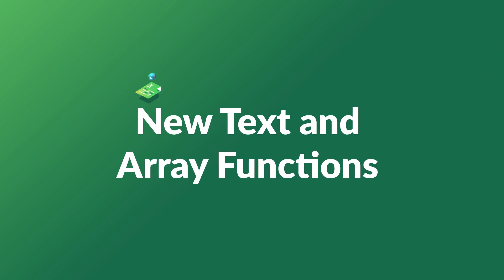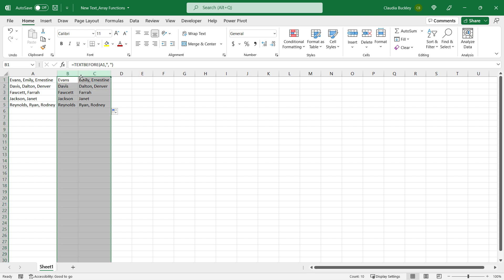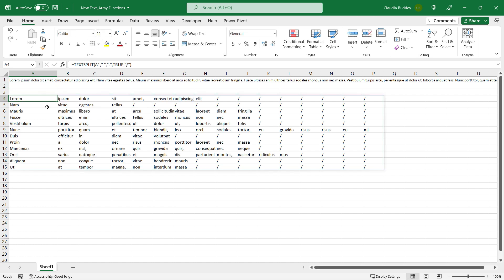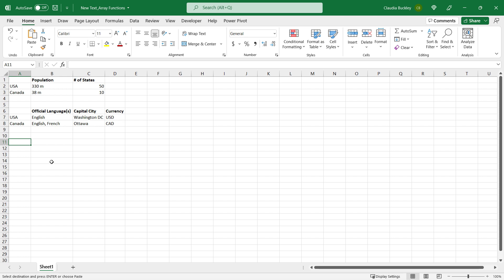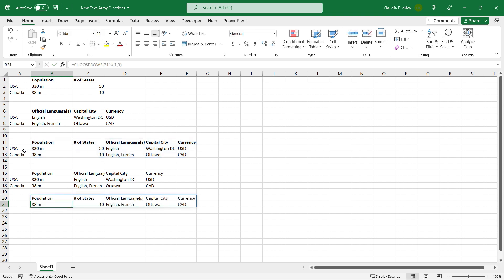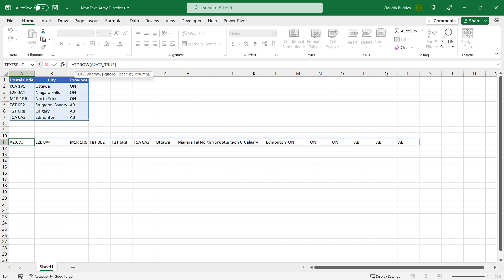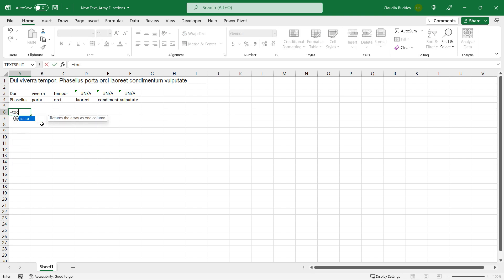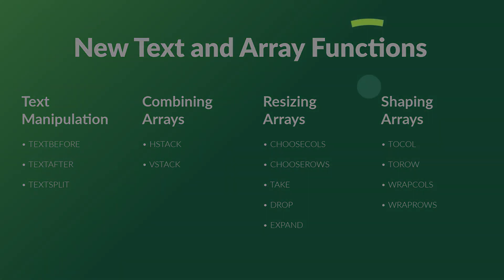14 Dynamic Array Excel Functions That Will Make Your Life Easier!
These 14 game-changing Excel functions will replace some complex formula nesting and workarounds we’ve been doing for years! 🙌 With these functions, you’ll be able to manipulate text and data quite easily using dynamic arrays. Timestamps below👇

Text Manipulation
• TEXTBEFORE - Returns text that’s before a specific character
• TEXTAFTER  - Returns text that’s after a specific character
• TEXTSPLIT - Splits text into rows or columns using delimiters

Combining Arrays
HSTACK - combines lists horizontally
VSTACK - combines lists vertically

Resizing Arrays
CHOOSECOLS - select which columns to return from an array
CHOOSEROWS - select which rows to return from an array
TAKE - return rows or columns from the beginning or end of an array
DROP - drop rows or columns from the beginning or end of an array
EXPAND - increase the dimensions of an array

Reshaping Arrays
TOCOL - combine data from an array into a single column
TOROW - combine data from an array into a single row
WRAPCOLS - convert a single column or row to an array with “n” rows
WRAPROWS - convert a single column or row to an array with “n” columns

We’ll walk you through how to use these functions using the required AND optional arguments.

For now, these functions are only available to subscribers in the OFFICE INSIDER program but will be released to other Excel 365 subscribers gradually. Consider this your sneak preview if they're not yet available to you!

Skip to:
00:00 Announcing new Text and Array functions
1:06 TEXTBEFORE function
2:22 TEXTAFTER function
2:45 TEXTSPLIT function
6:55 VSTACK function
8:20 HSTACK function
9:13 CHOOSECOLS function
10:02 CHOOSEROWS function
10:30 TAKE and DROP functions
13:26 EXPAND function
14:57 TOCOL and TOROW function
17:29 WRAPCOLS function
18:33 WRAPROWS function